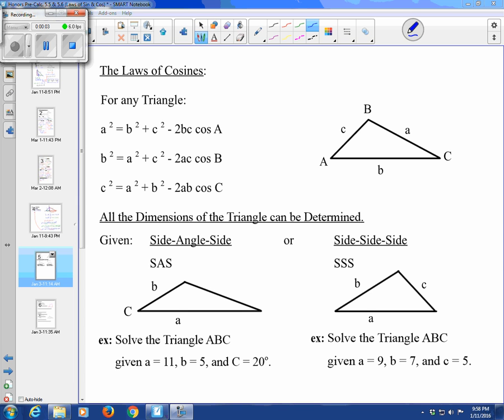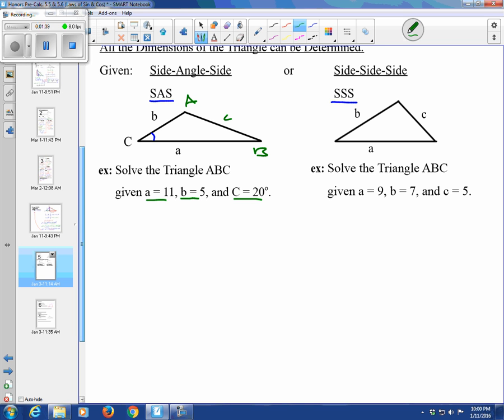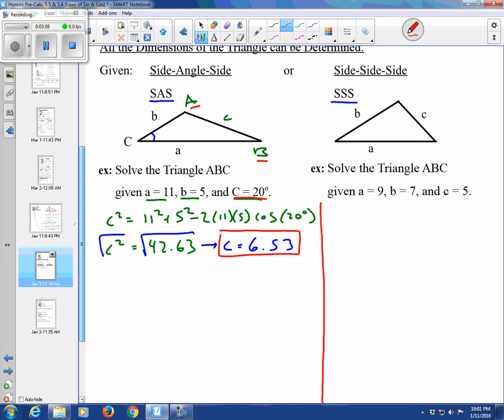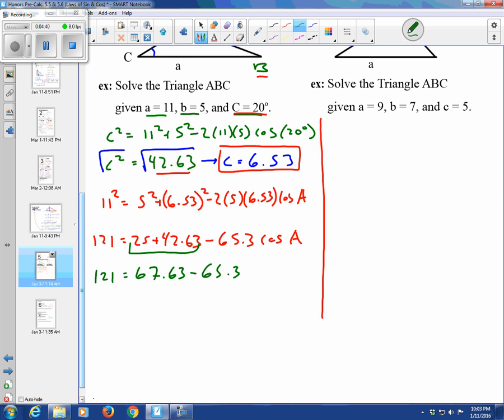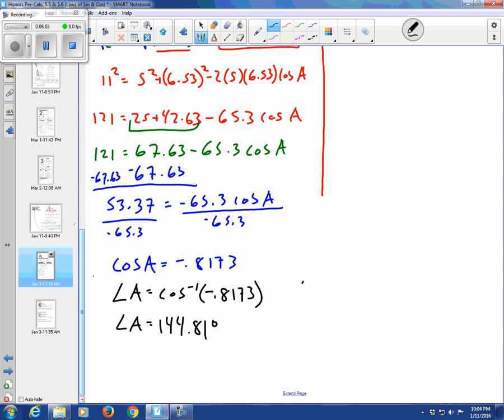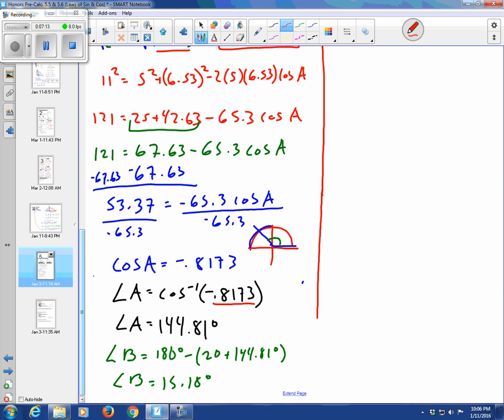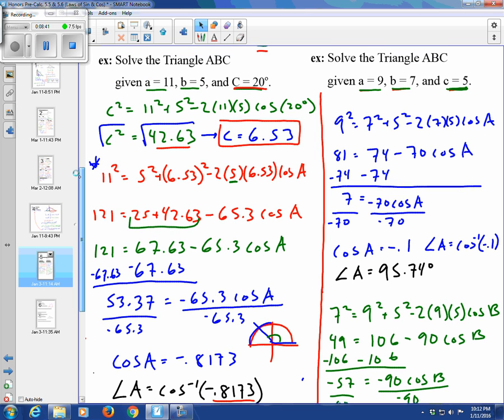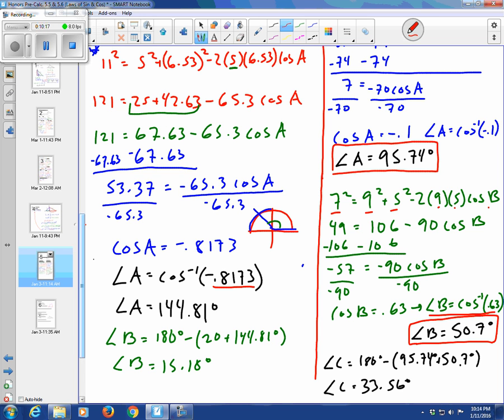Honors Pre-Calc. 5.5 & 5.6 B [Laws of Cosines]